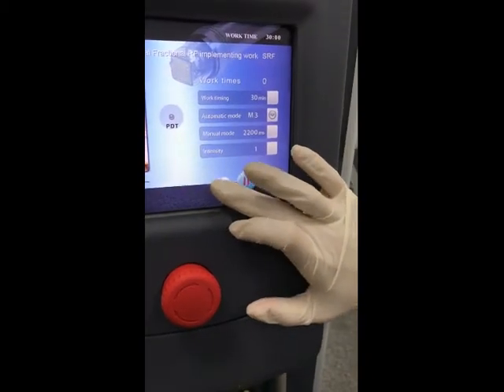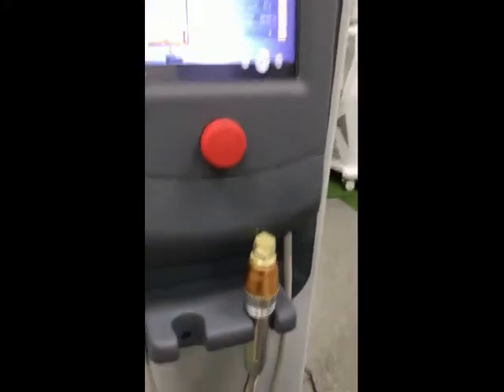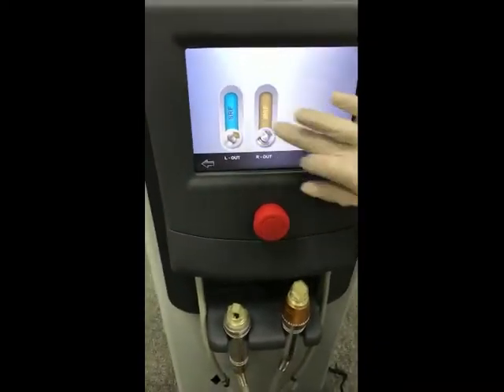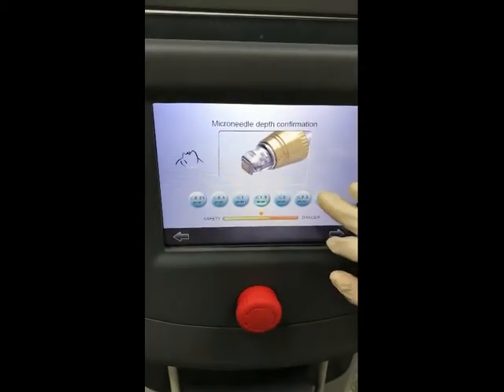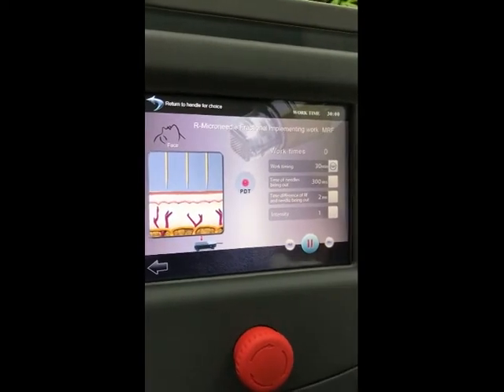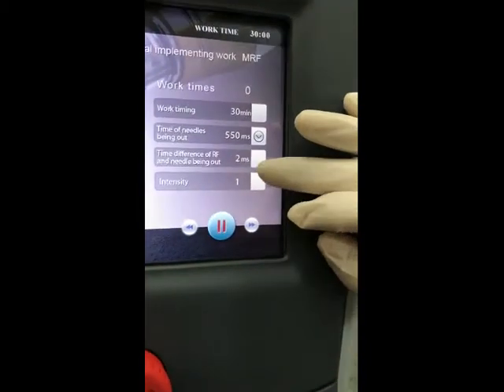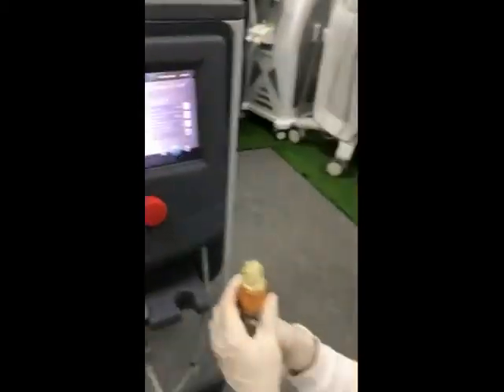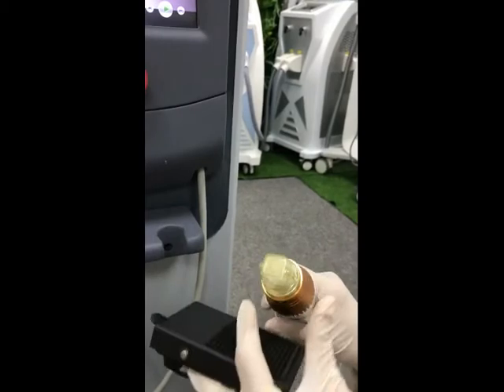Thermage& Micro needle Rf machine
2 working handle, Superficial fractional RF ( SRF ) & Microneedle fractional RF ( MRF )
SRF: 3pcs, for eye, face, body
MRF: 2 pcs of 81 needles, 3pcs of 49 needles, 2 pcs of 25 needles.
Output frequency: 5Mhz.